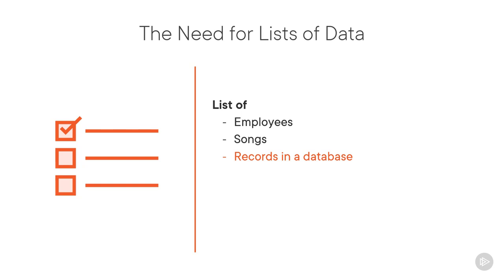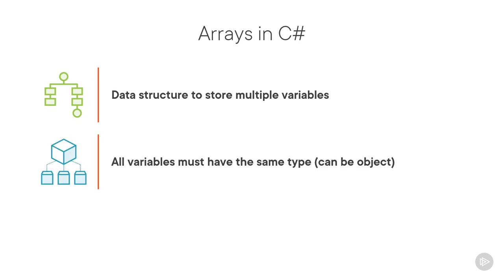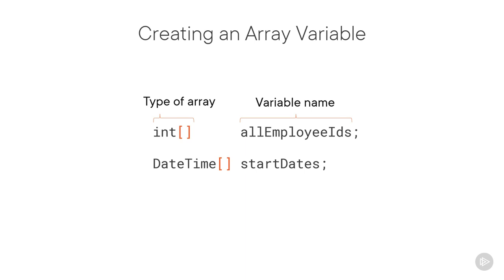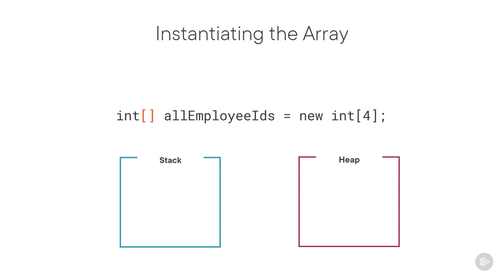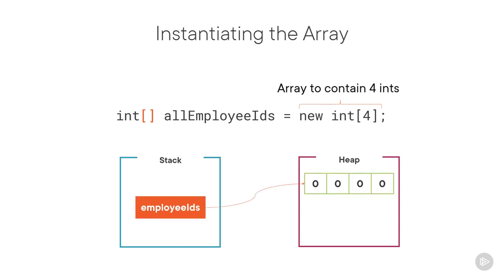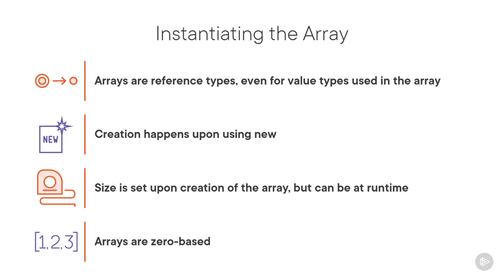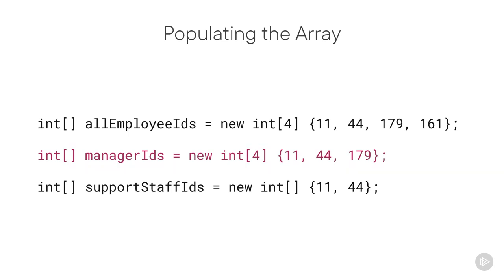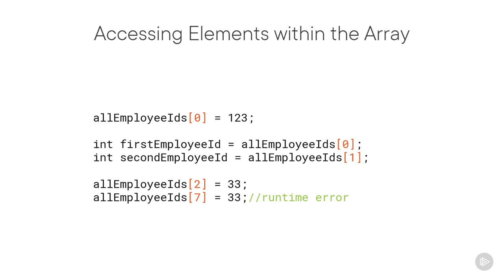2 Understanding Arrays